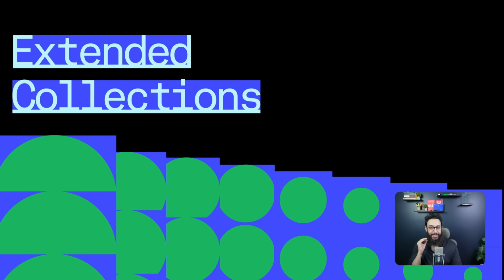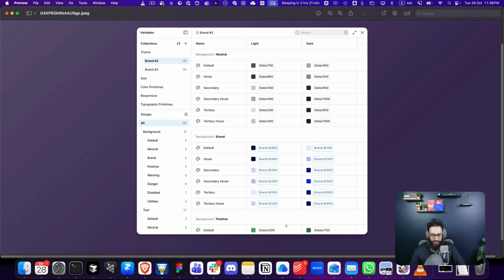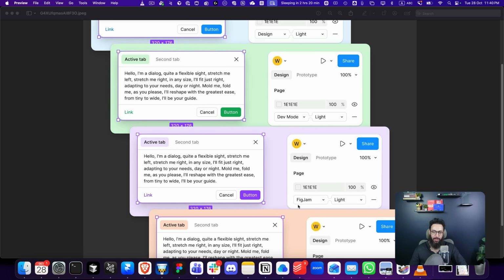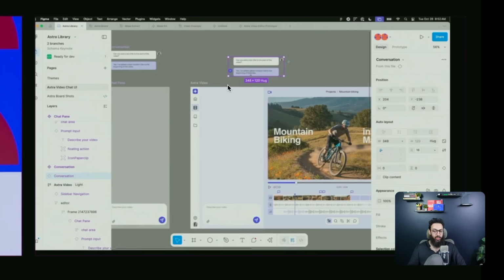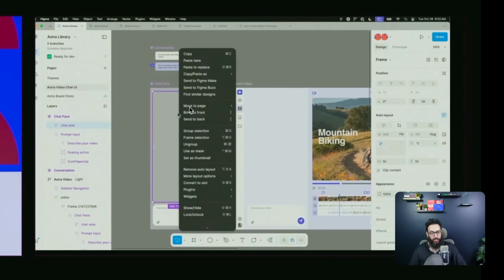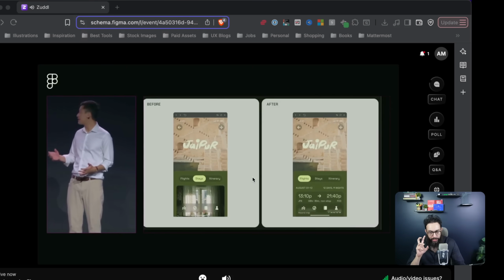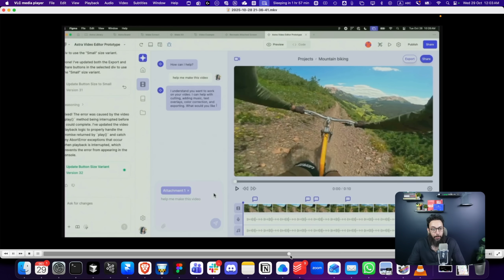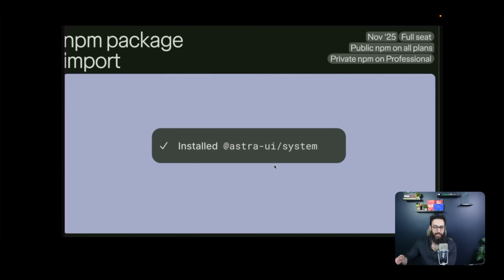Schema 2025: Insane Figma Design System Updates!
Figma just introduced components slots, extended collections, check designs, and many developer related updates for design systems!